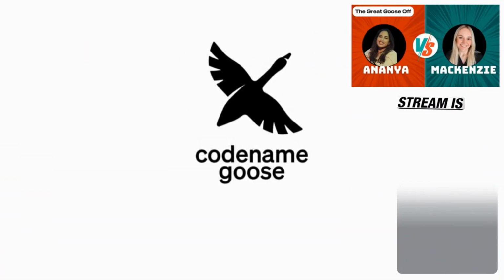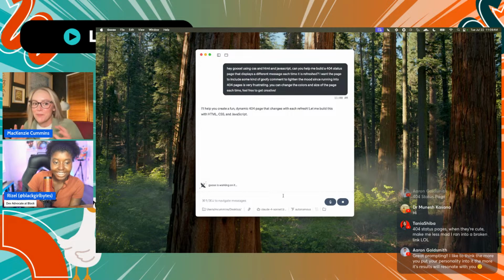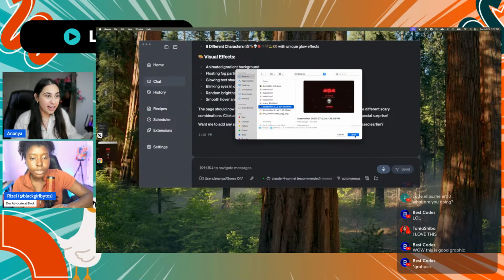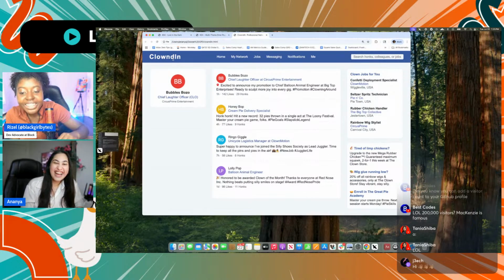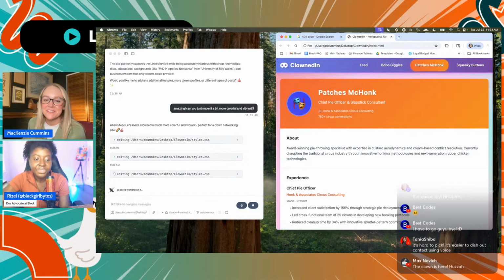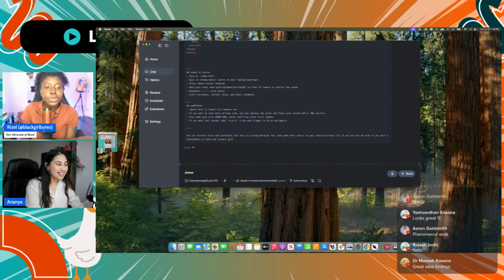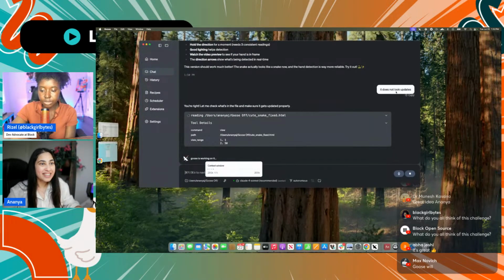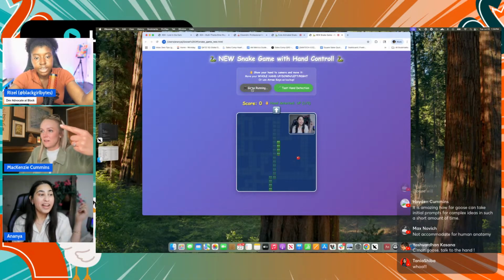The Great Goose Off | Non-Dev Vibe Coding Competition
They’re not developers.
But they’re not afraid to lay down the law OR the logic.
Ananya Joshi and MacKenzie Cummins are stepping into the Goose Off ring.
Let’s see what happens when business brains meet agentic power.